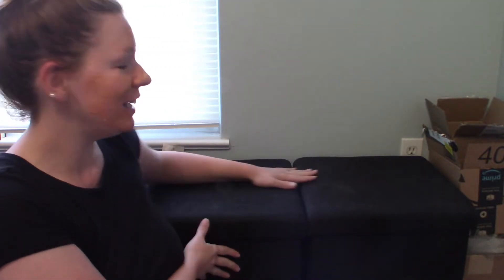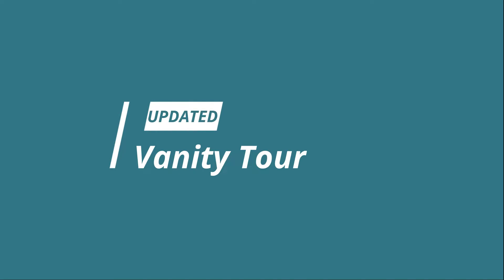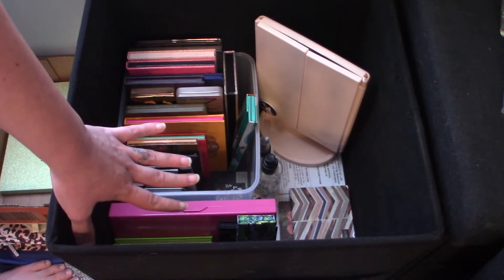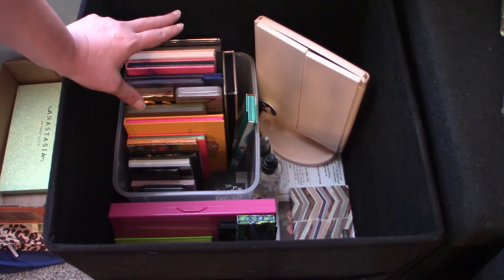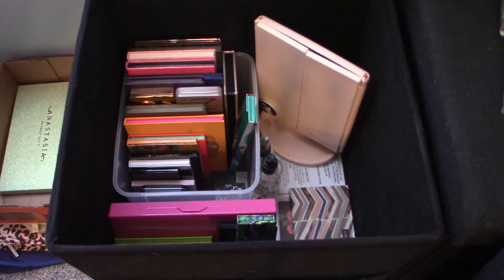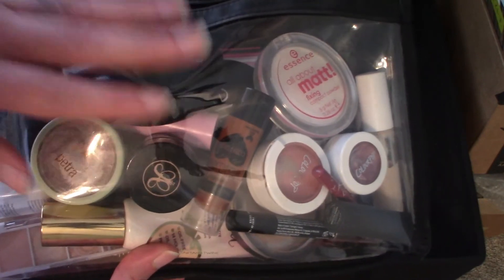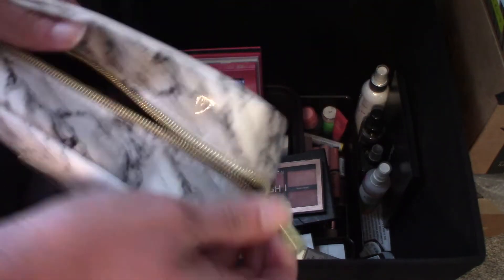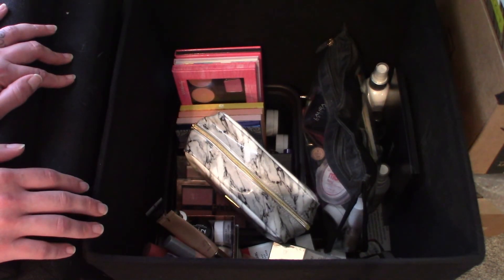An Updated Vanity Tour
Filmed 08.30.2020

You may be asking yourself, what's with all the Amazon boxes stacked in the corner? Oh, I just save all boxes that we get in case I need to send something to my family or friends.